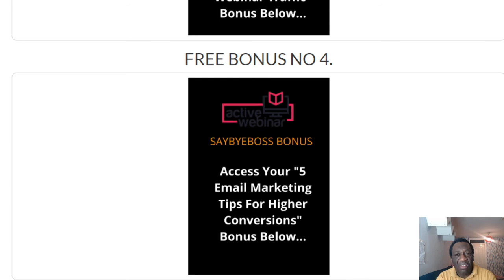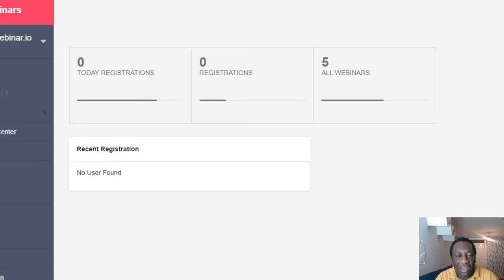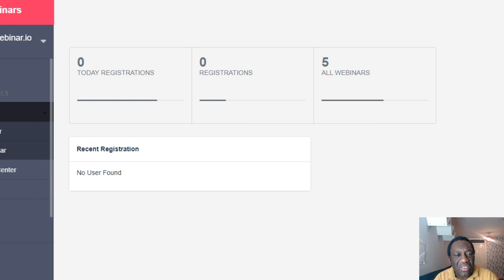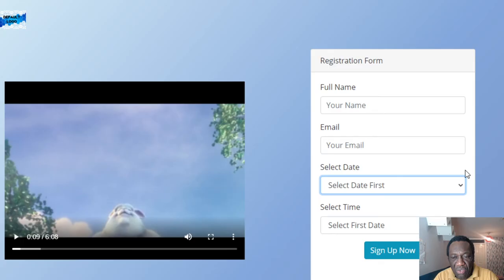Active Webinar Review WOW!! Get My 👌Hand Picked Bonuses👌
Feature 1 - Unlimited "Live Like" webinars. Active Webinar allows you to run unlimited “Live Like” webinars with absolutely no restrictions.
Feature 2 - Built-In Email Panel. The  Active Webinar Review shows how you get given access to 5 PROVEN templates for your webinars so you can save even more time and make as much money as possible.
Feature 3 - Done For You Templates these can be seen in the Active Webinar demo . Inside you will find fully customizable templates that are 100% ready to be used. Just add your logo, change colors to fit your brand and you are ready to go! No experience or tech skills needed!.
Feature 4 - Fully Customizable Webinar. Funnel Active Webinar includes fully customizable Webinar Funnel you can use to collect leads and warm up your audience before the webinar even begins.
Feature 5 - Live Chat. Receive REAL TIME messages from your webinar attendees straight to your phone and be able to answer them by simply responding to the message on your phone. Your message will appear in the chat box as if you are there. This is a perfect touch of personalized attention for better customer experience and higher conversions. And work very well with the Active Webinar Bonuses